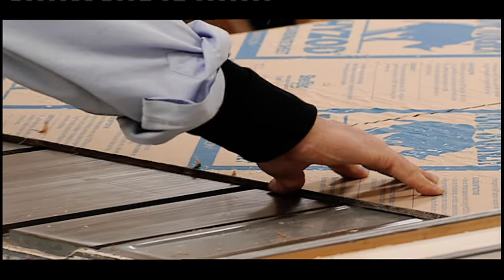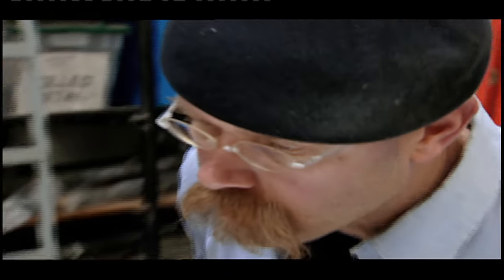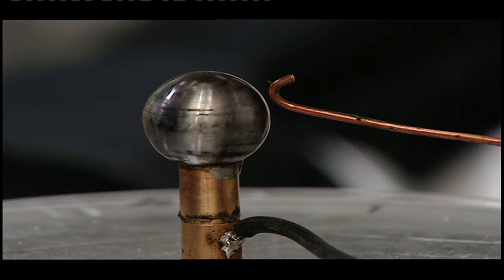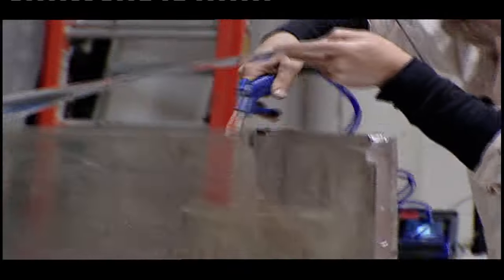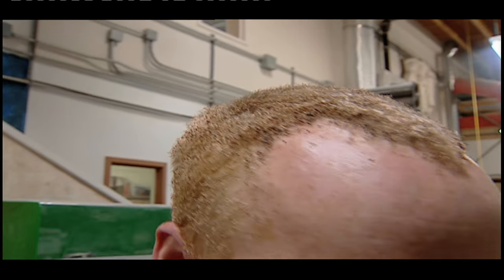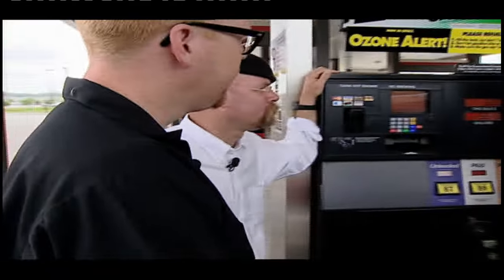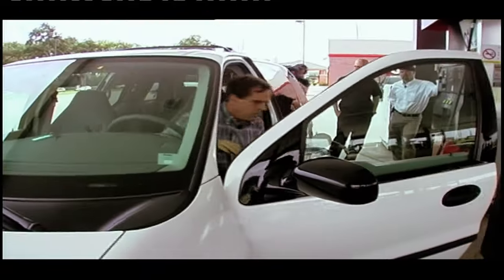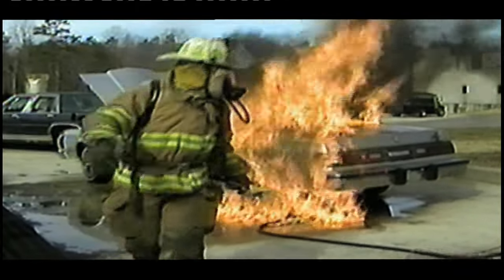Mobile Phone Petrol Station Explosion: Mythbusters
Did you take part in our facebook poll and if so check out the answer in this clip from Mythbusters. They debunk the myth: Can a mobile phone cause a petrol station to explode?

Like us: Facebook.com/yourdiscoveryscience